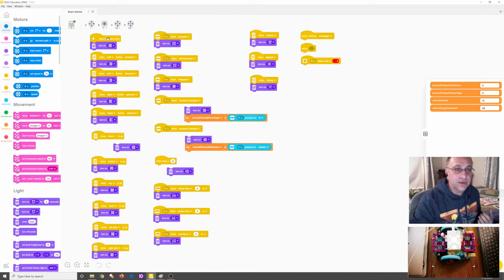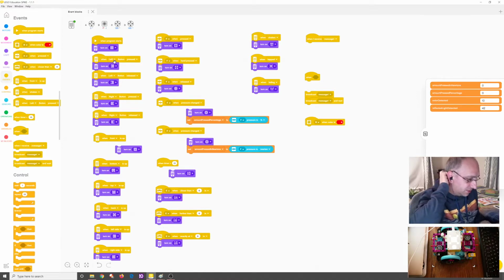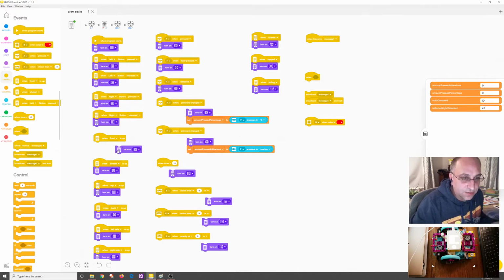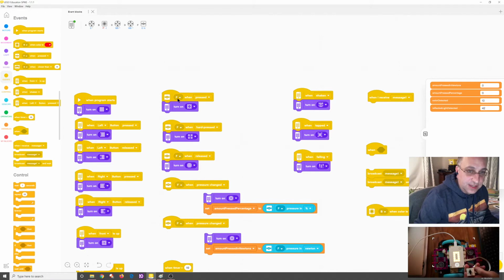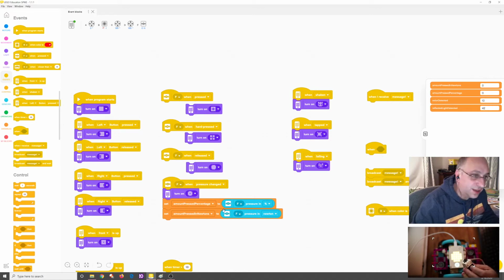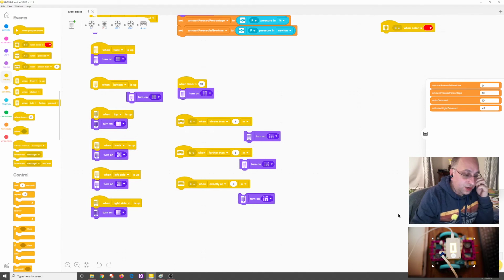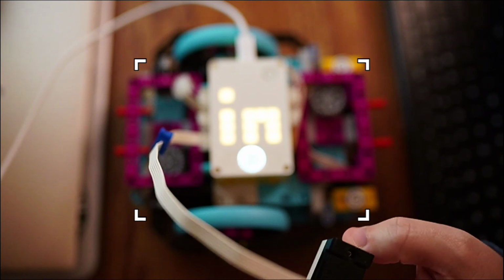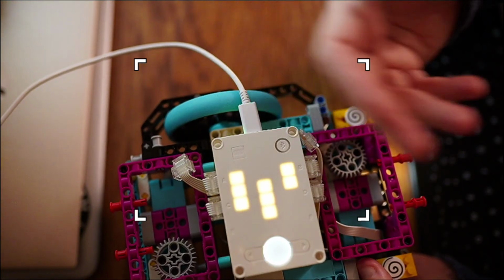Lego Spike Prime Scratch Programming - Blocks Overview : Event Blocks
Continuing our series on Lego Spike Prime Scratch Programming we start a new series where we talk about all of the Blocks in a section of Spike. For our first video we're talking about the Event Blocks.